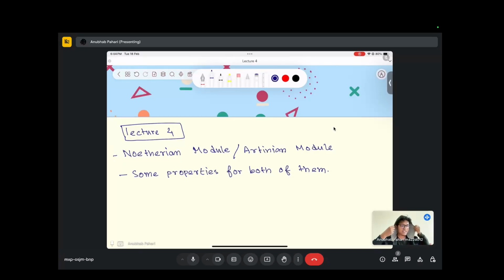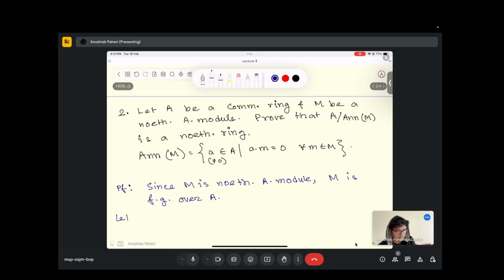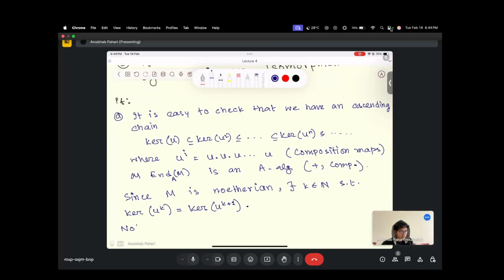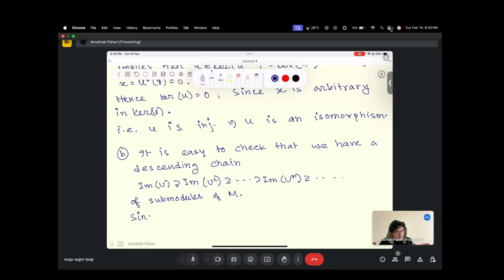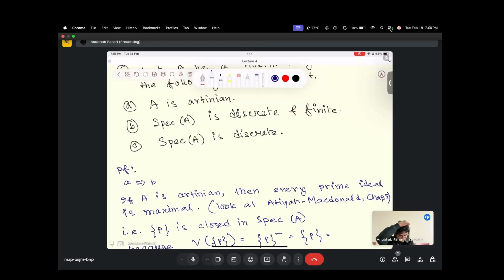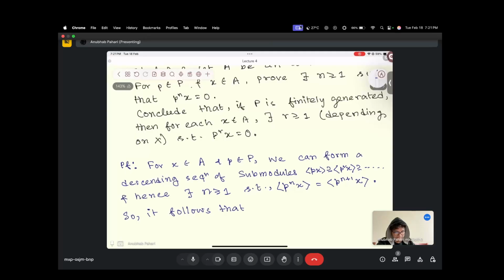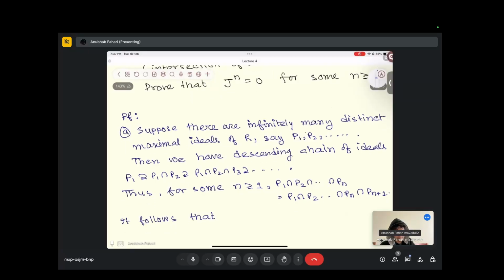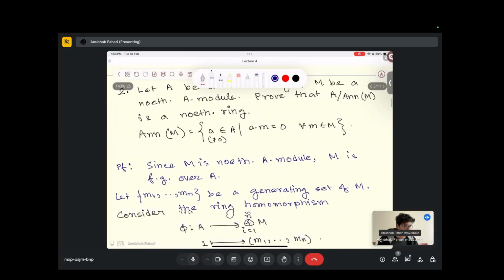Intro. to Alg Geo.,TA Lecture 4